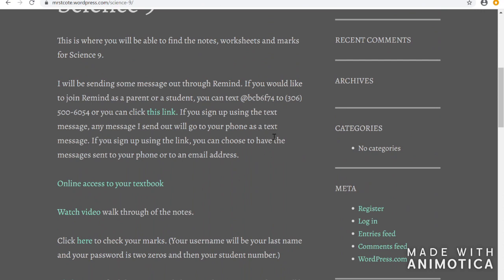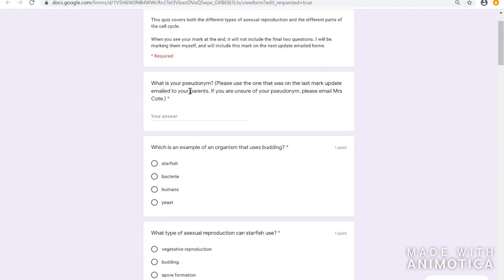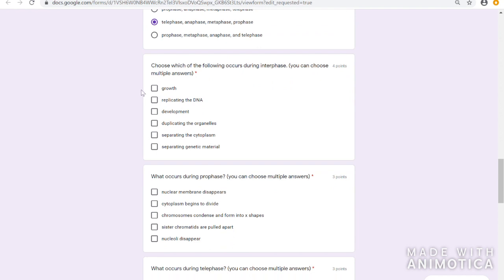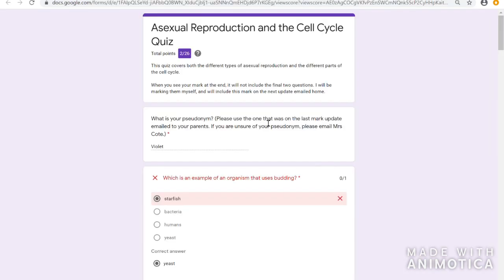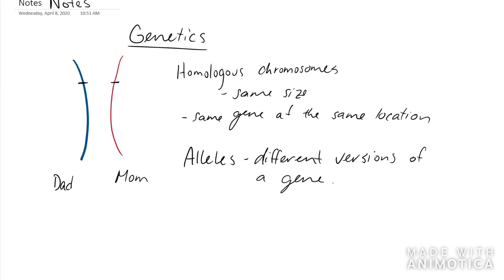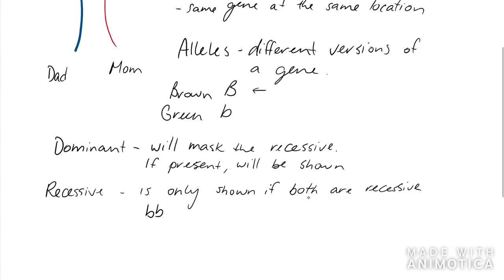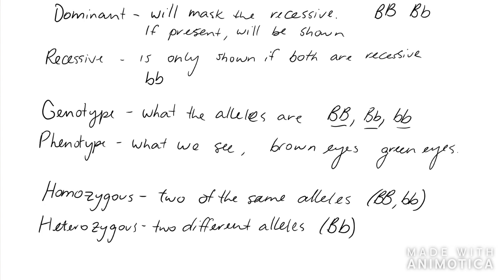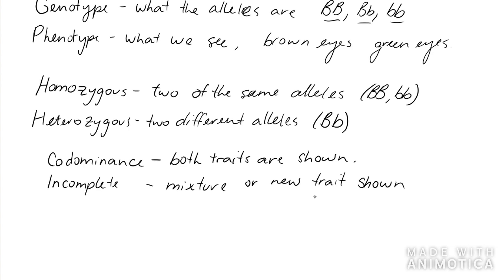Sc 9 Genetics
This goes over how to access and submit the quiz, and the basics of genetics.